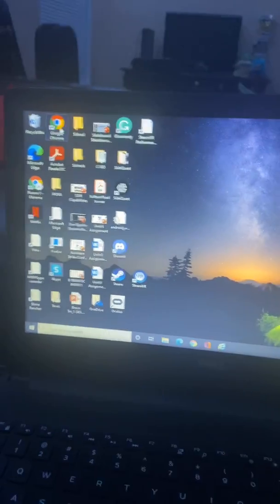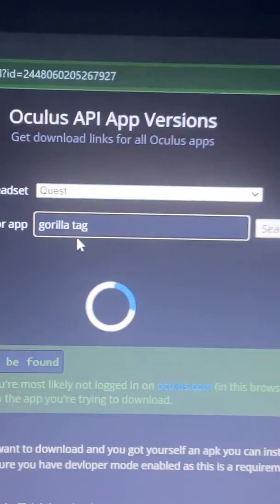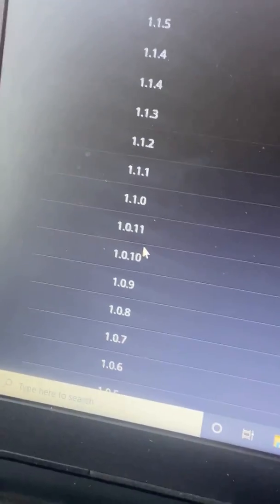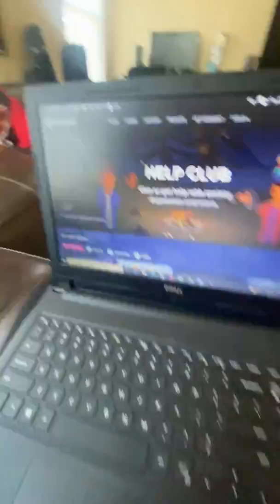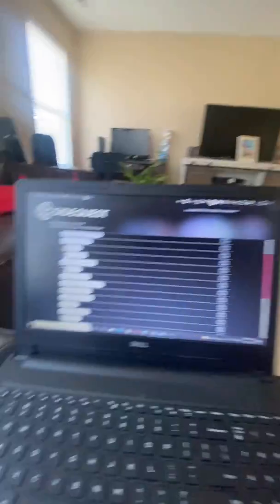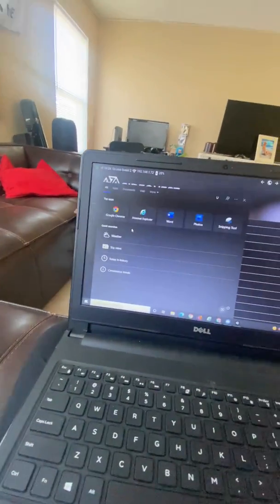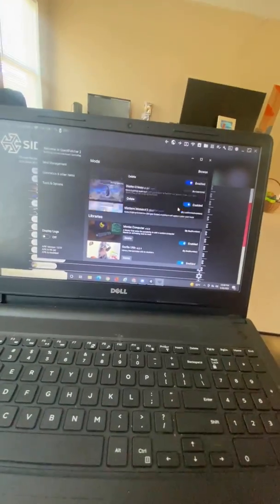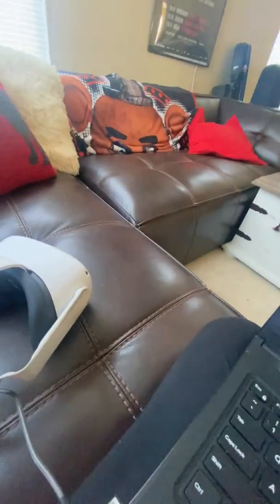How to get mods on gorilla tag 2022 working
This has all the mod you need including platform monke and monke computer